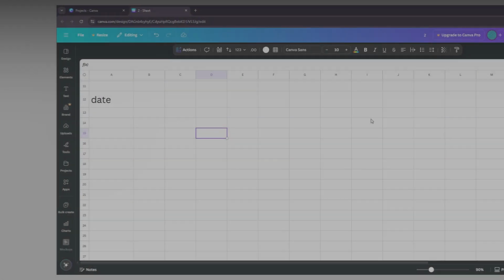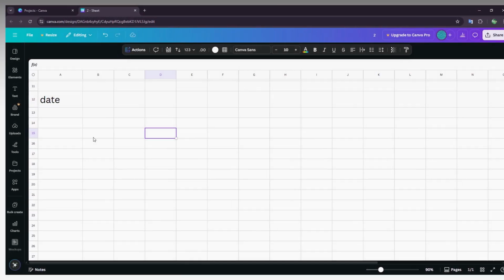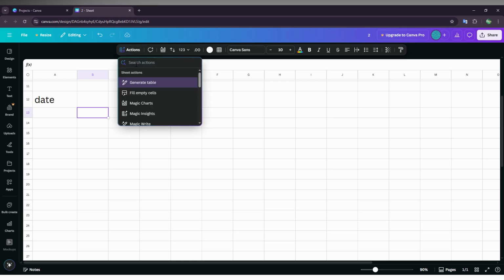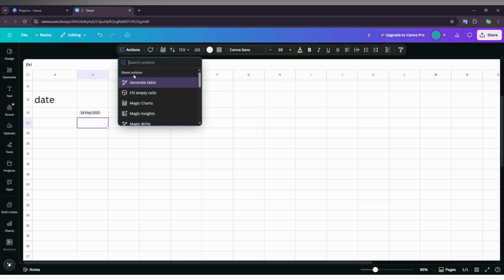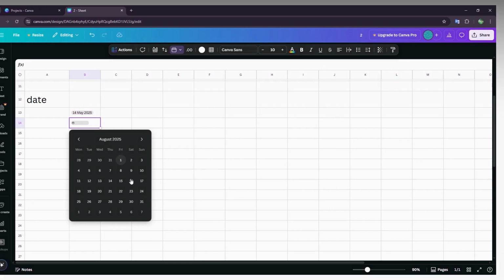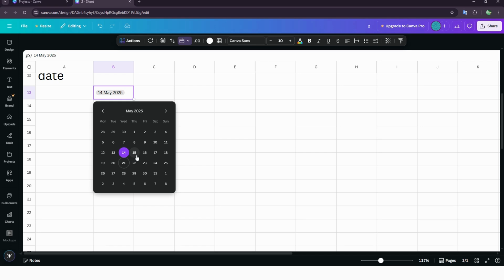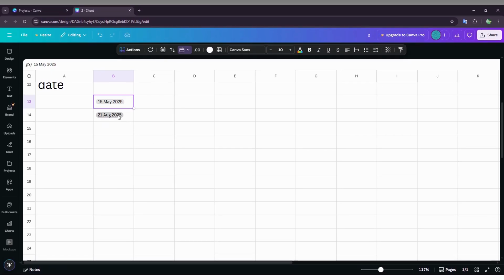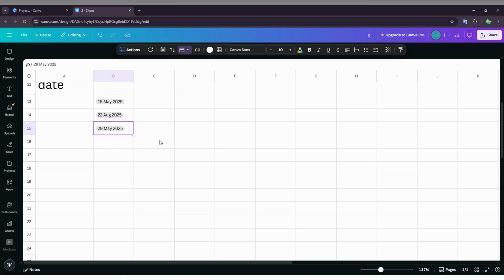Insert date in canva sheets | how to insert date in canva sheets